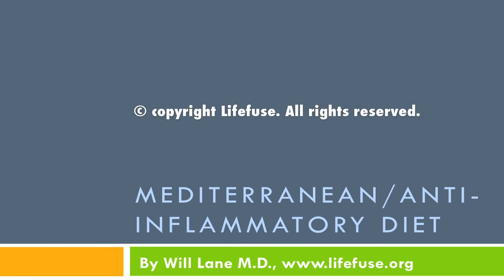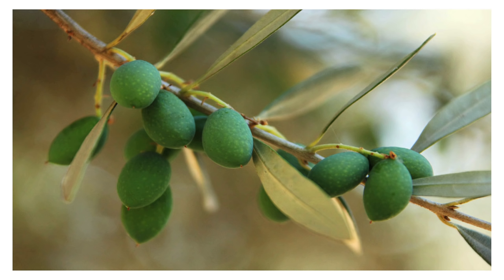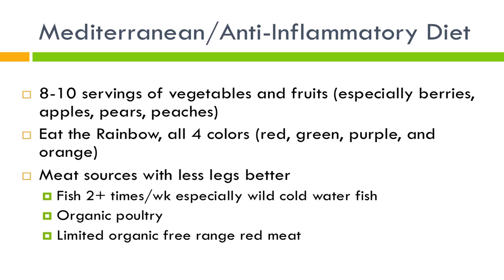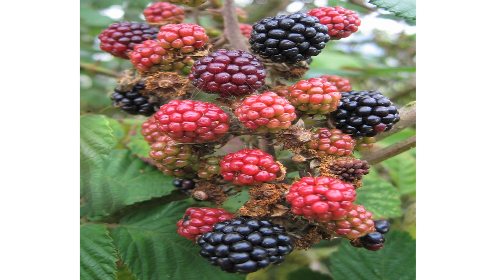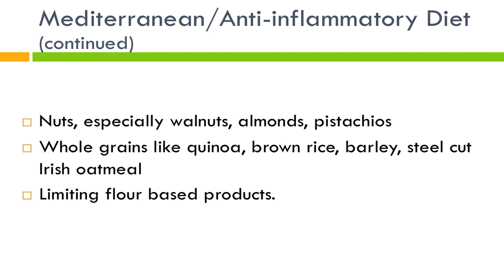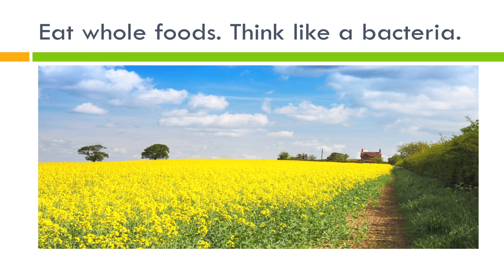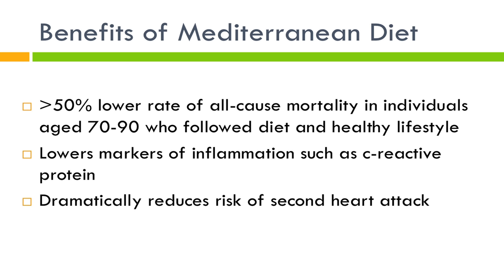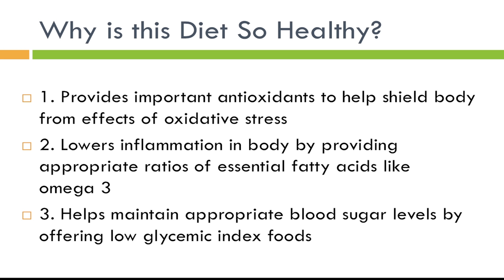Mediterranean/Anti-Inflammatory Diet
A quick webinar to help break down the major health benefits of the Mediterranean diet which is also known as the anti-inflammatory diet.